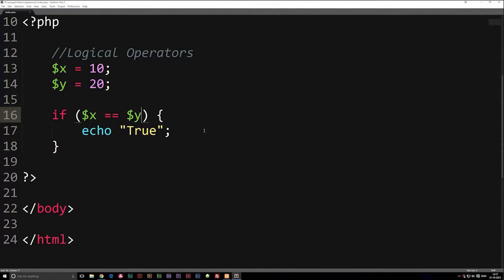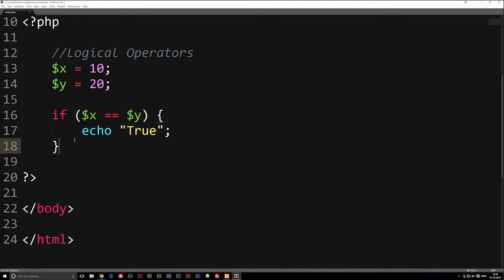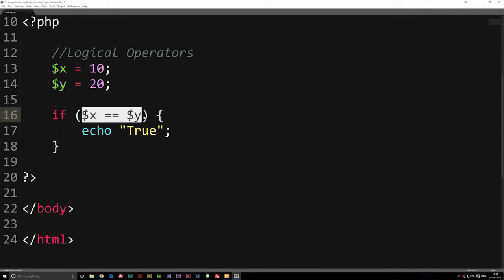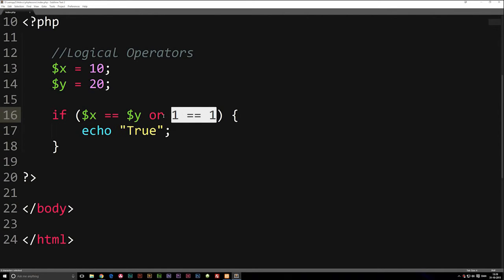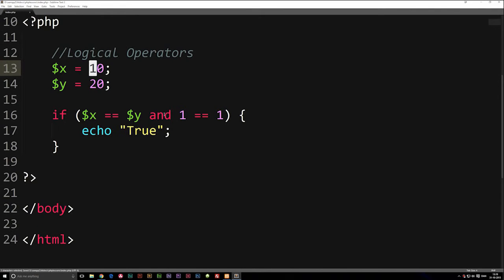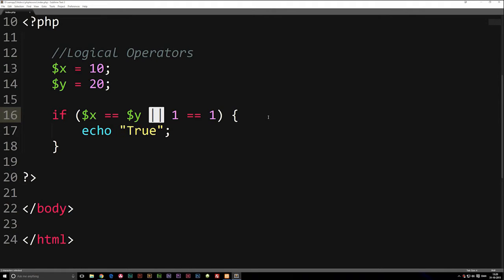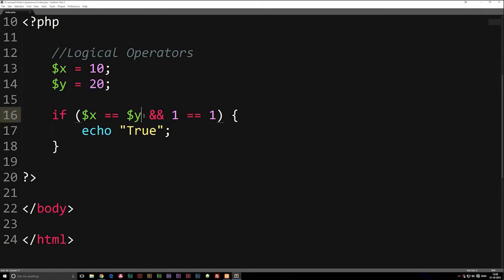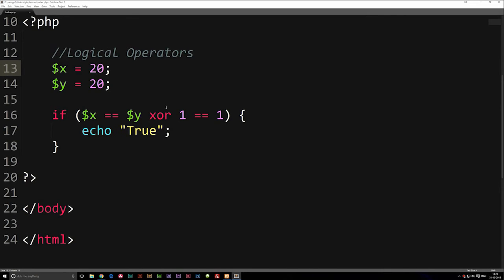12 Logical operators - PHP Beginners tutorial